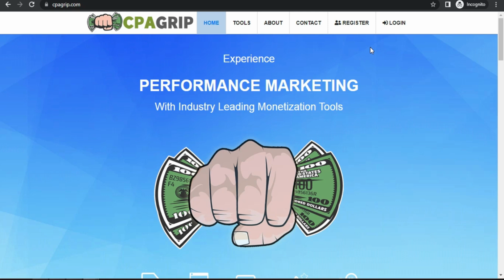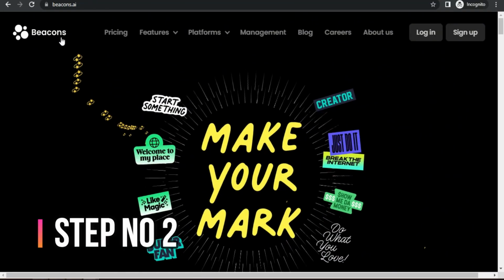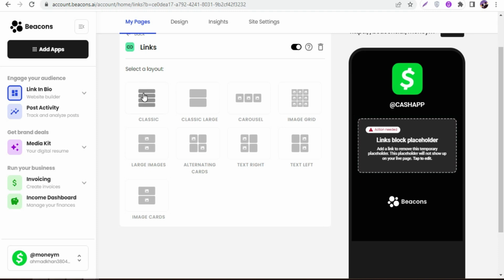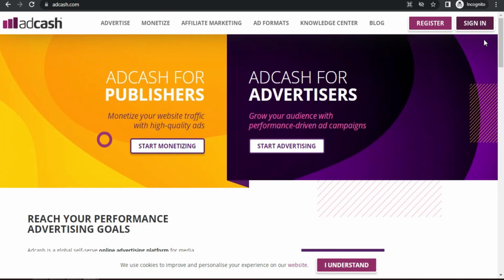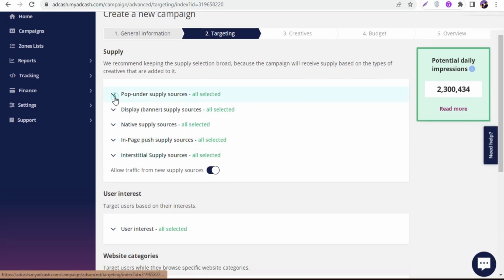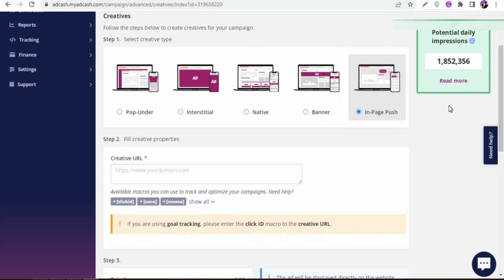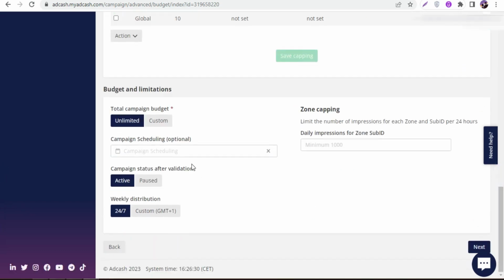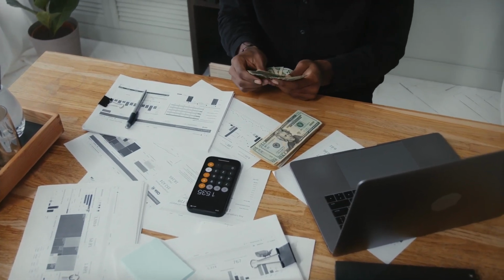NEW! "ADH" CPA Marketing Method To Make Upto +$2,600/WEEK || CPAGrip Tutorial || Make Money Online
NEW! "ADH" CPA Marketing Method To Make Upto +$2,600/WEEK || CPAGrip Tutorial || Make Money Online in 2025

 🔔 HIGHLY RECOMMENDED FREE COURSE

🔔PAID COURSE

If you're serious about making money online, check out our courses!

sarafinance
sara finance
make money
nate o'brien
santrel media
clickbank
passive income
adwords
google ads for beginners
google ads
how run google ads
google ads tutorial
amazon associates
google adwords
online business
making money online
mike o'brien
side hustles 2024
wisdom speaks
side hustles
side hustle
click bank
earn money
digital marketing
pinterest marketing
make money online for beginners
glowithgia
side hustle idea
greg gottfried
learn with shopify
ecommerce tutorials
amazon associates tutorial 2024
passive income with amazon
mr reis
amazon associates step by step
passive income ideas
online earning
john crestani
clickbank 2024
how to
londonnuggs
pay per call secrets
pay per call business
pay per call training
pay per call
addmefast
canva